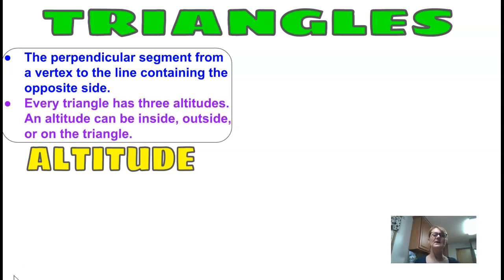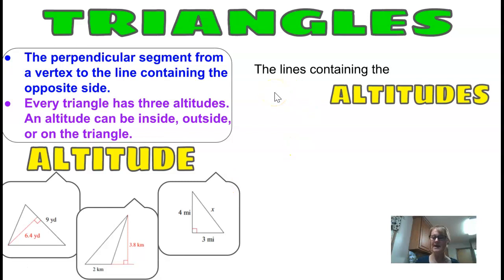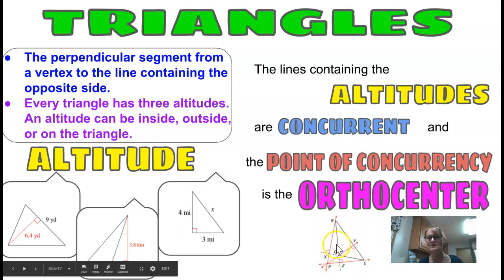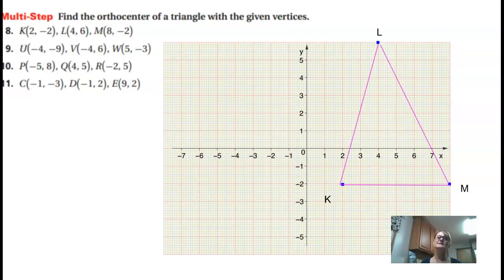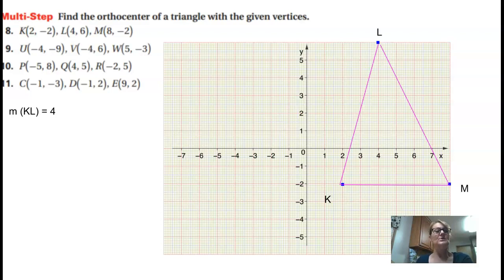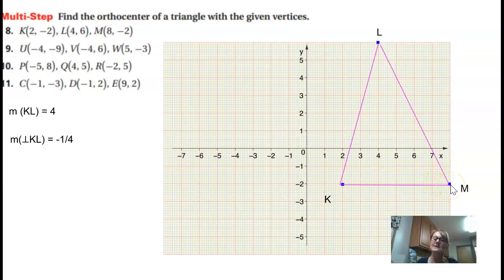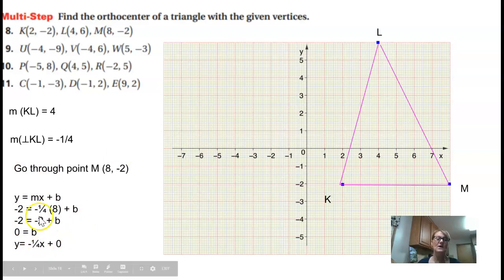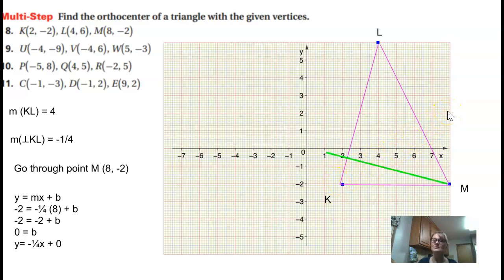Orthocenter of Triangle